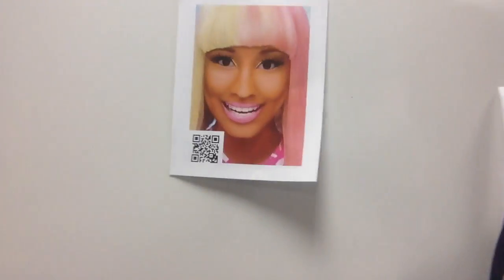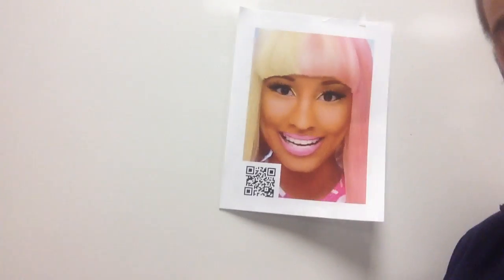QR Easter Egg Hunt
Snap selfies with each celebrity and find the next one by scanning the QR code. It will show the place on the map where it is hidden (switch the mode to satellite). Happy Hunting.